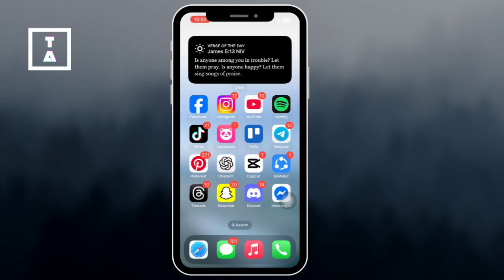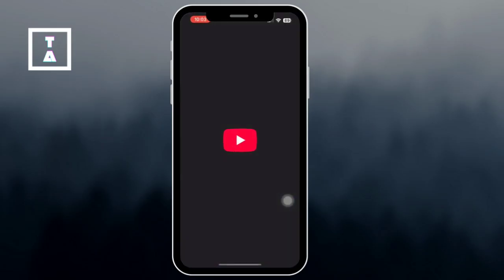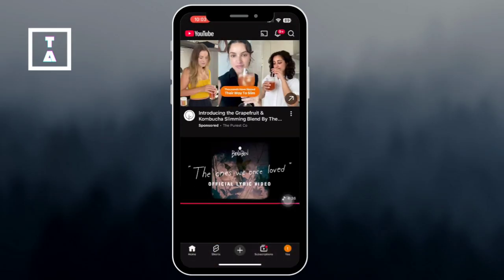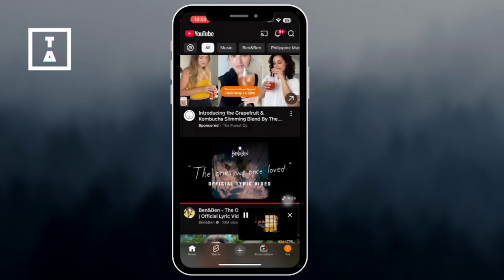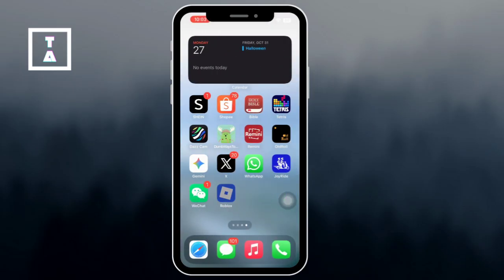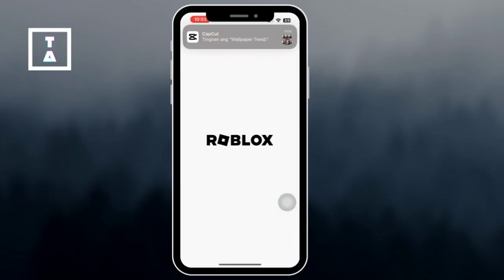How To Watch YouTube While Playing Roblox in SECONDS!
Ever wanted to catch up on your favorite YouTube videos without stopping your Roblox gameplay? This ultimate guide shows you exactly how to watch YouTube while playing Roblox, making your gaming experience even better! Whether you're on PC, Mac, or even some mobile setups, we'll cover the best methods for seamless multitasking.

In this video, you'll learn various techniques to enjoy YouTube content simultaneously with your Roblox adventures. From using Picture-in-Picture (PiP) mode to optimizing split-screen views and external overlay tools, we break down each option step-by-step. Say goodbye to constantly alt-tabbing and hello to uninterrupted entertainment and gaming!

*   How to enable Picture-in-Picture (PiP) for YouTube videos.
*   Tips for setting up split-screen to manage both apps effectively.
*   Using browser features to keep YouTube visible over your game.
*   Methods for watching videos on a second monitor (if you have one).
*   General tips for optimizing your setup for watching YouTube while gaming.

Boost your productivity and entertainment by mastering these simple tricks. Never miss a moment of your favorite content while building, battling, or exploring in Roblox!

👍 If this tutorial helps you level up your multitasking game, smash that like button, leave a comment with your favorite method, and subscribe for more awesome Roblox tips and tech guides!